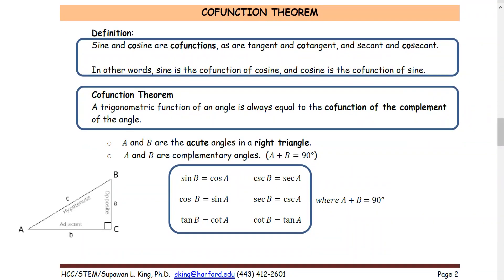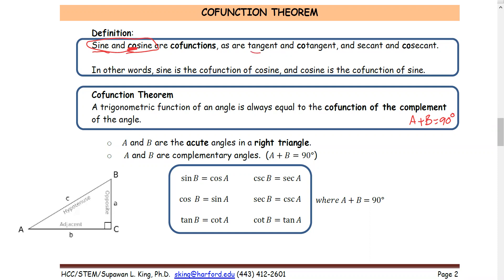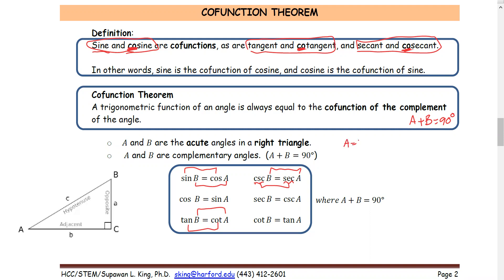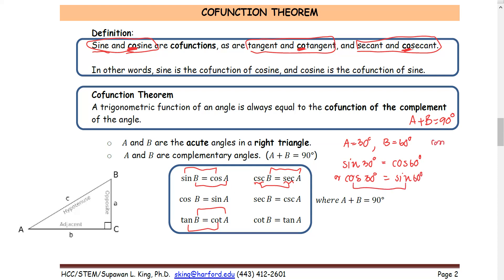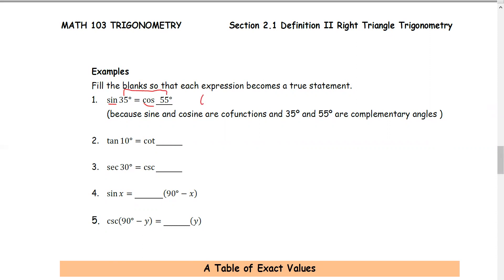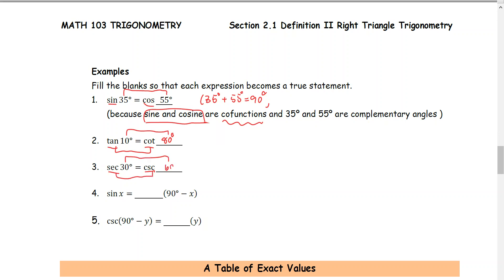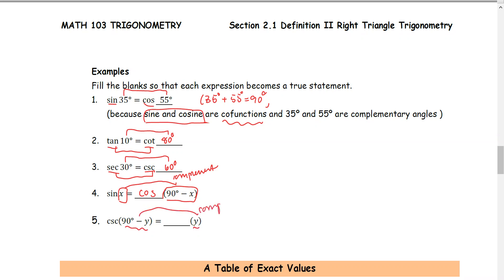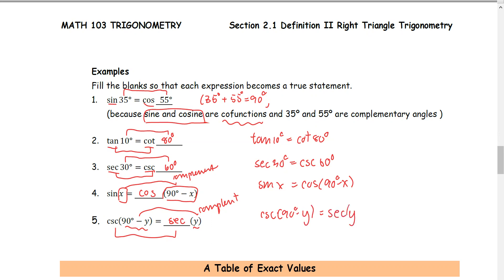M103 Sec2_1 Cofunctions